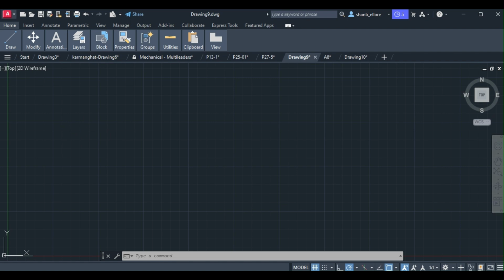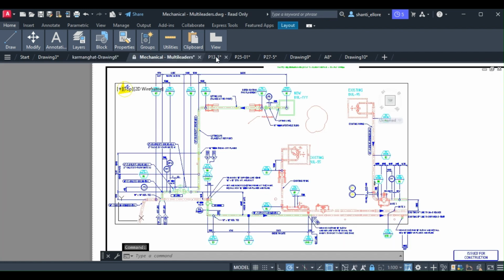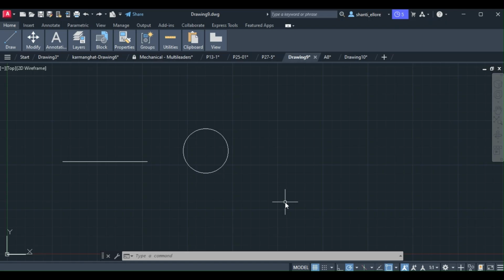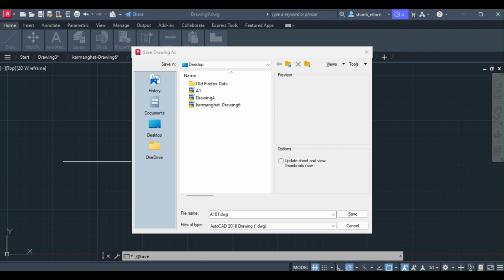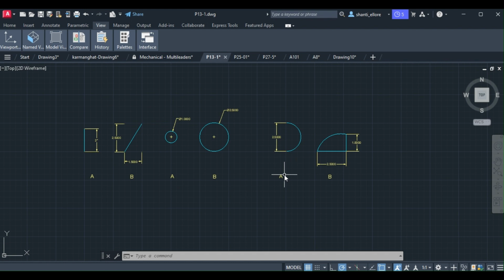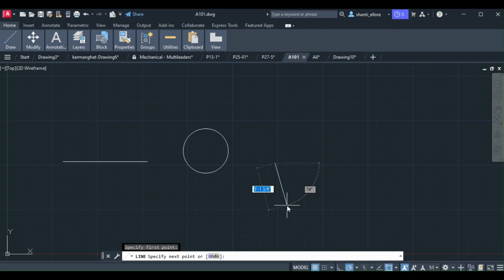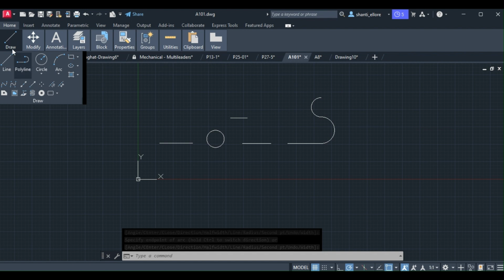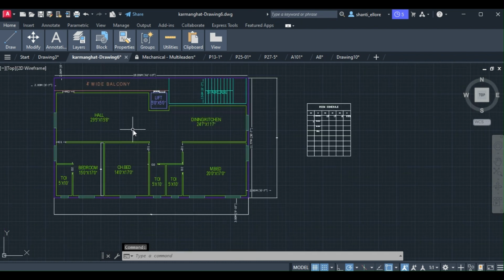Draw lines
AutoCAD interface. Drawing lines shapes using autoCAD commands